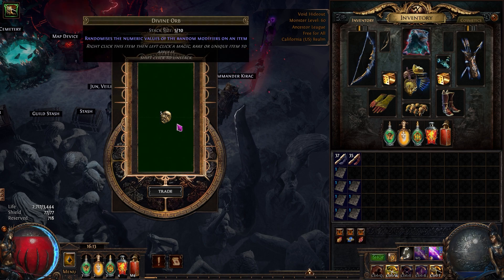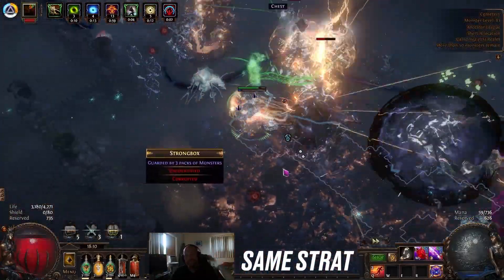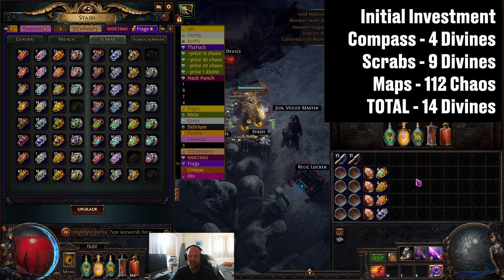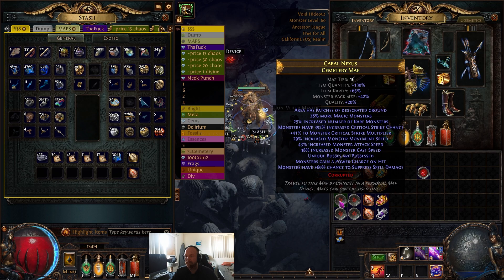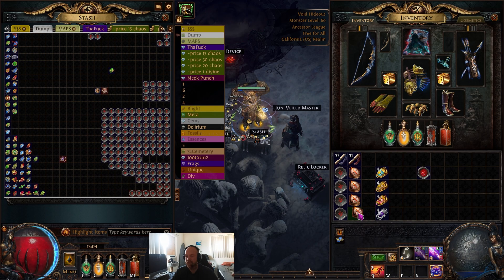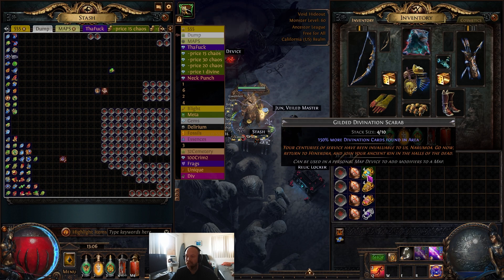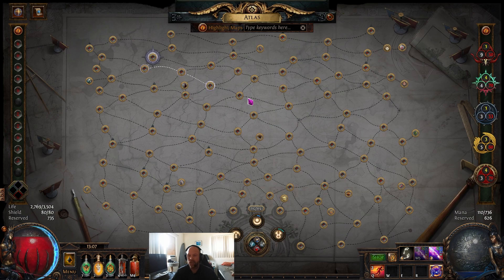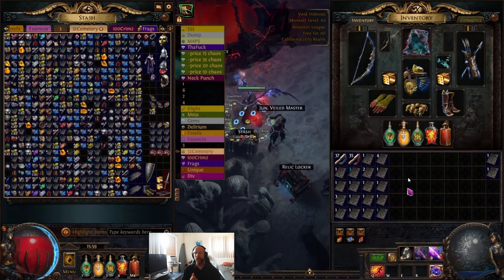Path of Exile | INSANE LOOT STRAT! 38 Divine Profit in 28 Maps + My luckiest Drop EVER!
Tune in to the stream every weekday right here on YouTube

This strat is insane! Plus I had the best drop I have ever had in 7 years of playing path

path of exile poe magic find build atlas tree mageblood headhunter apothecary brothers gift mirror of kalandra best loot strat insane quin zizaran diablo 4